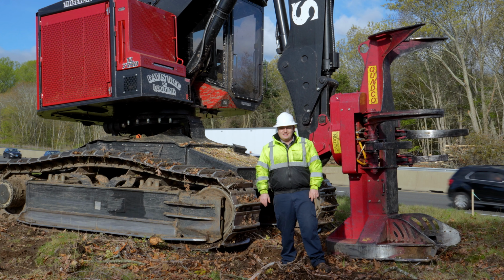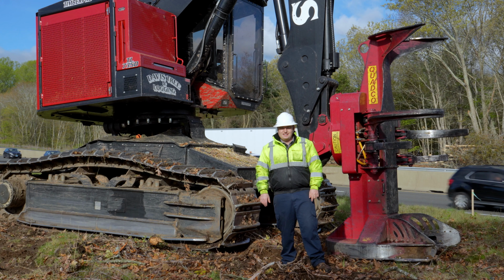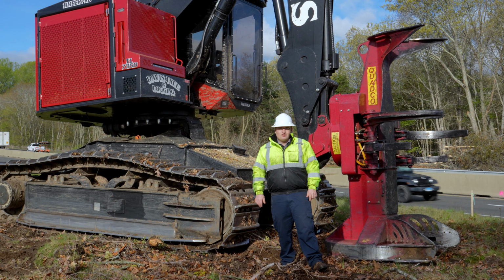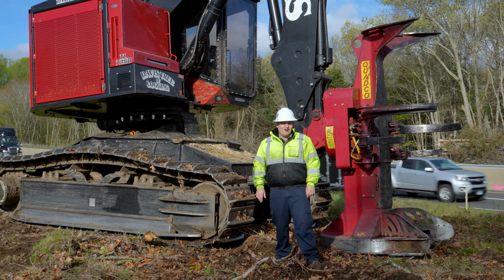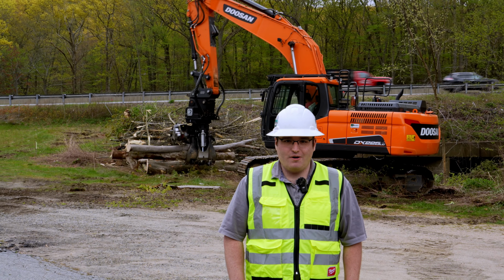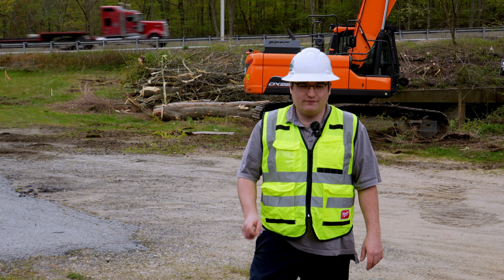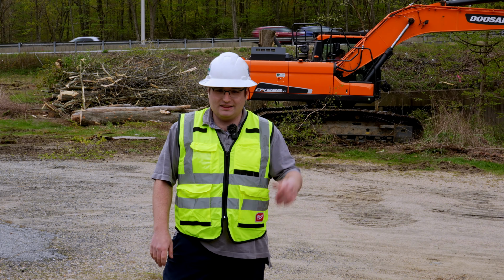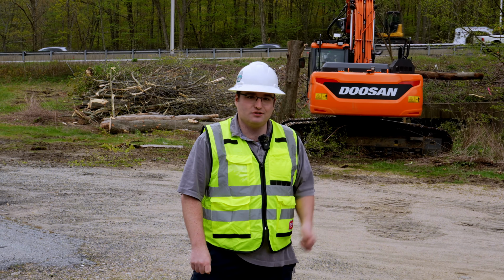Rebuilding I-95! | Atlas Vlog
Land Clearing for I-95 Redesign and Rebuild | Atlas Vlog

Welcome back to the Atlas Earthworks vlog. Join us on-site, in Connecticut, with Davis Tree and Logging for a behind the scenes look at how land clearing is done for this I-95 redesign and rebuild project.